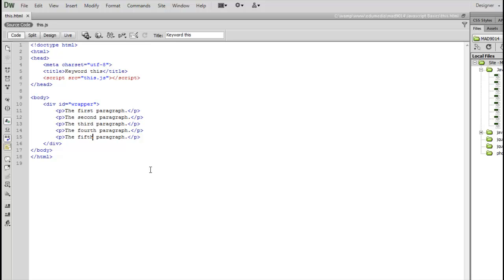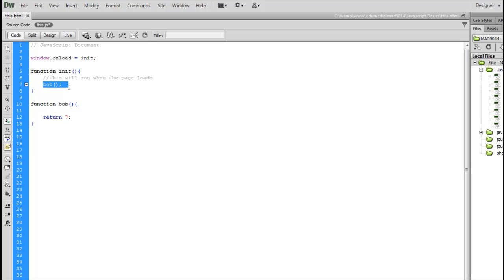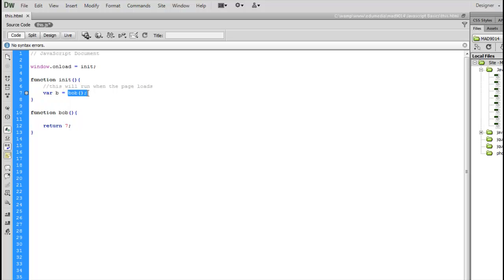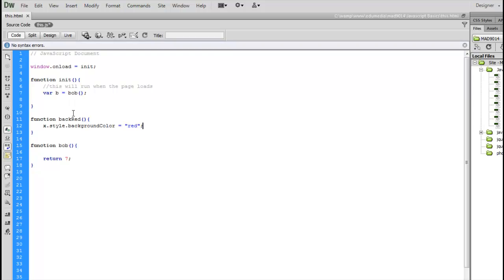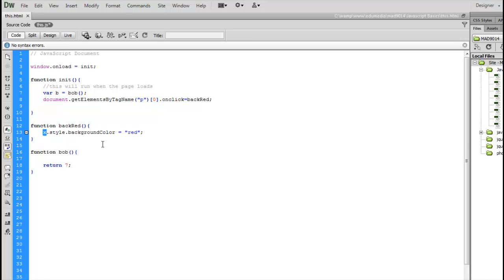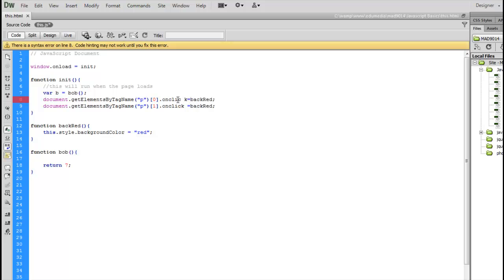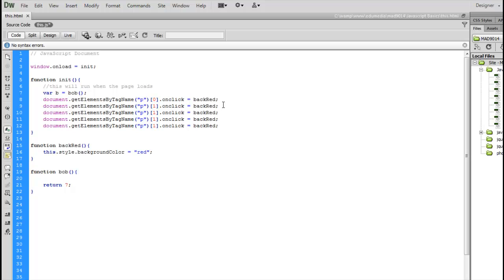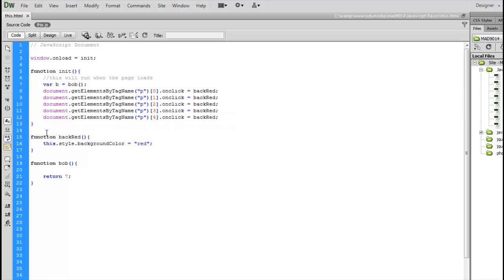MAD9014 - Javascript Keyword "this"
The Javascript keyword "this" and how it can be useful.